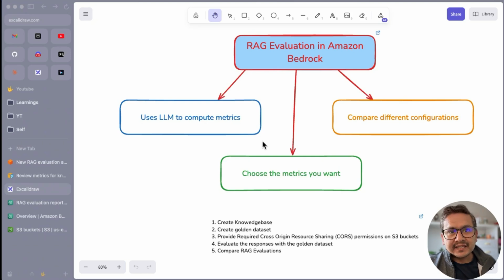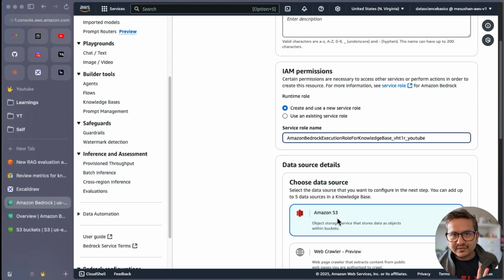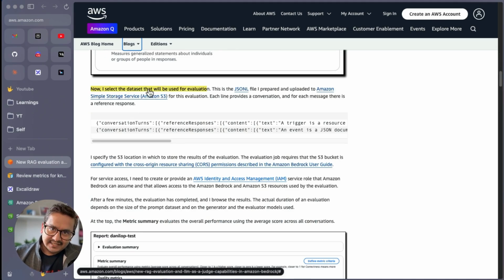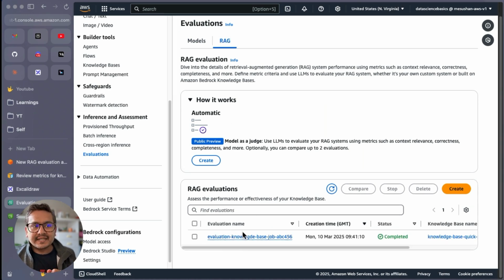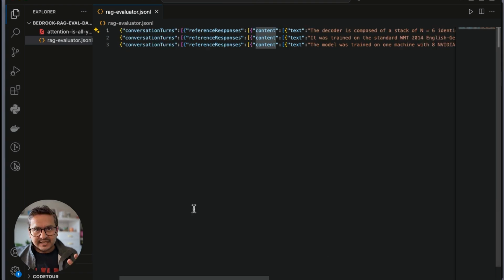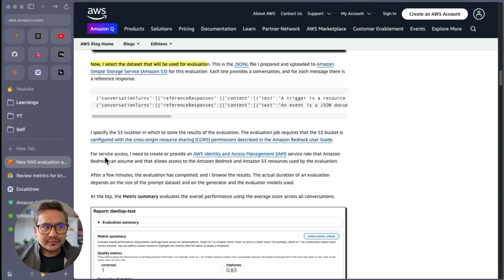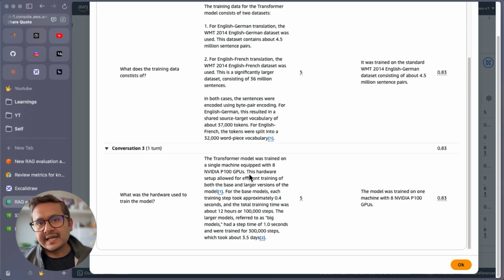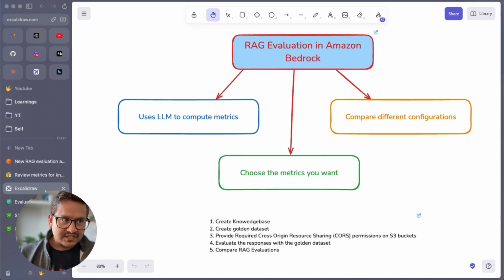Amazon Bedrock RAG Evaluation ( LLM as a Judge ) | Step-by-Step Guide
In this video, you will learn how to conduct Retrieval Augmented Generation (RAG) evaluations using Amazon Bedrock. The tutorial covers creating a knowledge base, generating a golden dataset, and configuring the IAM permissions necessary for evaluation. You will see how to use a Large Language Model (LLM) to compute evaluation metrics like correctness, helpfulness, and harmfulness. The video also shows you how to compare different configurations and optimize RAG applications for a production environment. By the end, you'll be equipped to perform RAG evaluations seamlessly using Amazon Bedrock.

Note: Remember to delete all the resources created so you will not be charged once you try it.

00:00 Introduction to RAG Evaluation
02:21 Setting Up the Knowledge Base
03:57 Uploading and Configuring Data
07:31 Creating the Golden Dataset
11:20 Running Evaluations and Metrics
20:44 Reviewing Evaluation Results
26:47 Conclusion and Next Steps